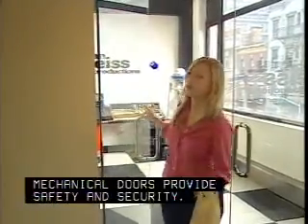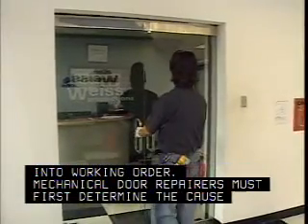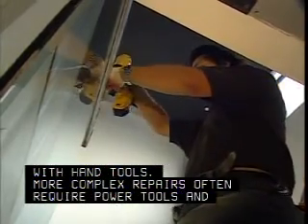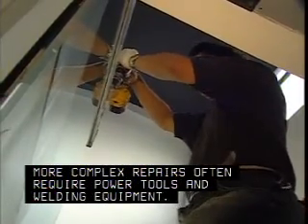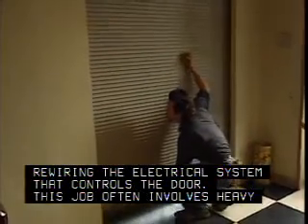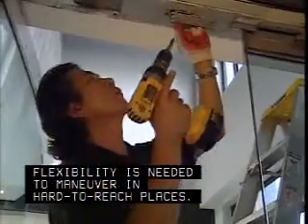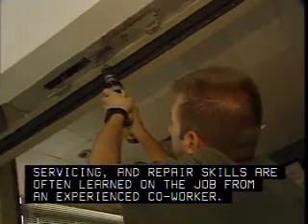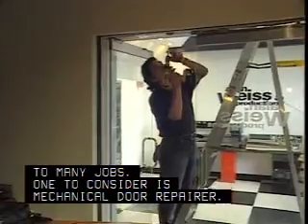Mechanical Door Repairers